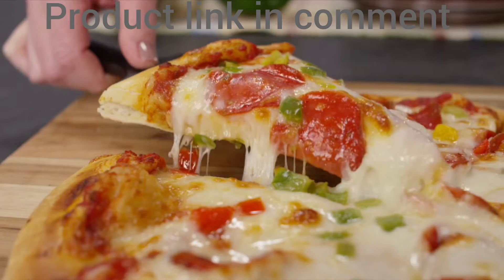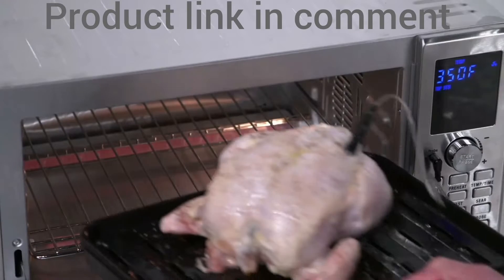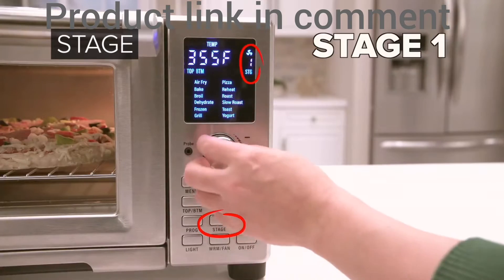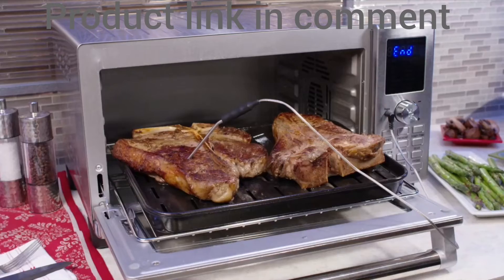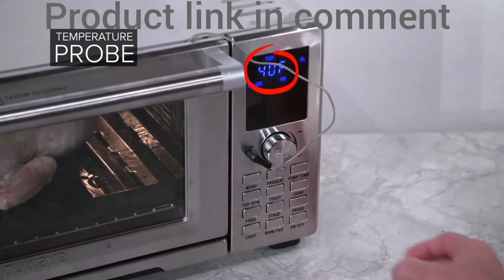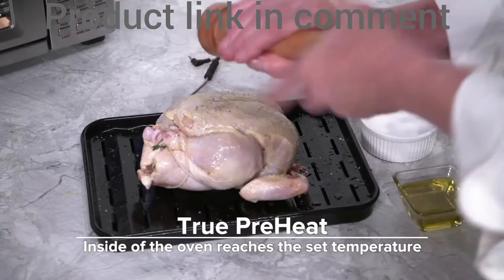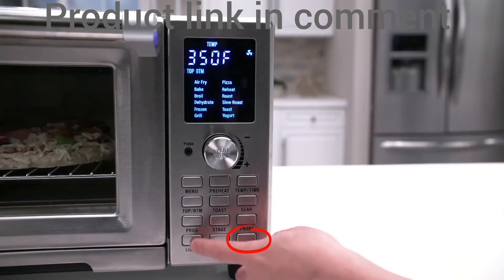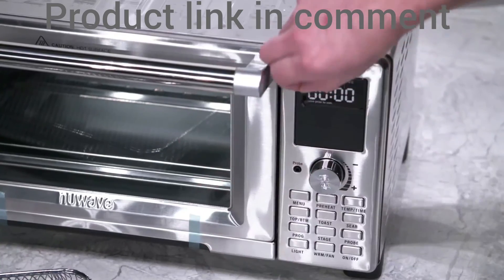NUWAVE Bravo Air Fryer Toaster Smart Oven, 12-in-1 Countertop Convection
Details

Brand

NuWave

Color

Stainless Steel

Material

Stainless Steel

Item Weight

19 Pounds

Finish Type

Polished

MAKE ADJUSTMENTS ON-THE-FLY – Want hotter temperature or need to cook it longer? No problem. Simply adjust on-the-fly any time. Starting the cooking process over is not necessary.